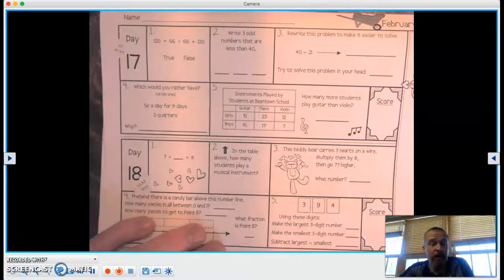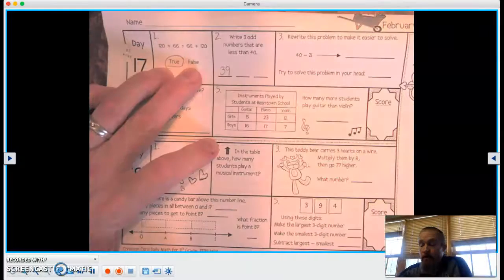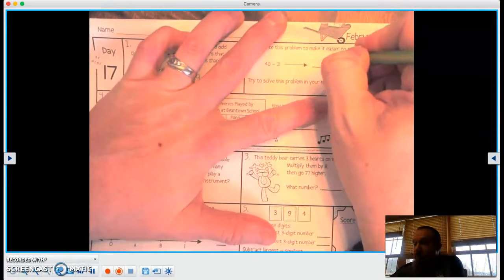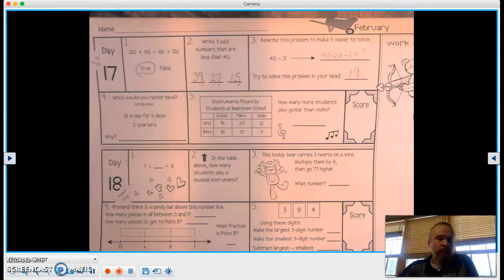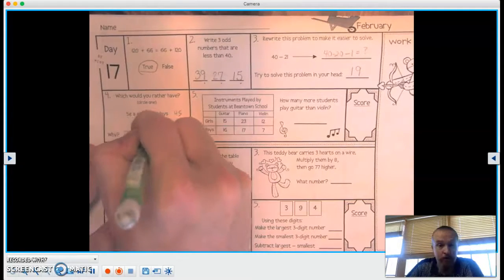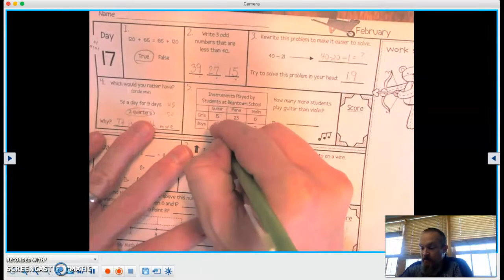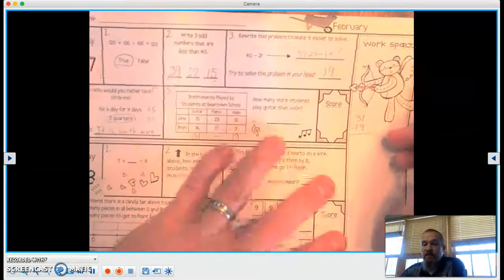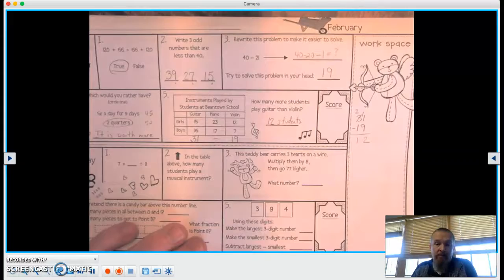February Daily Math Day 17